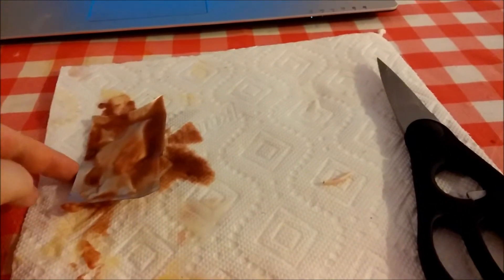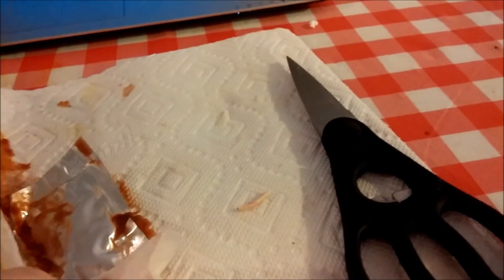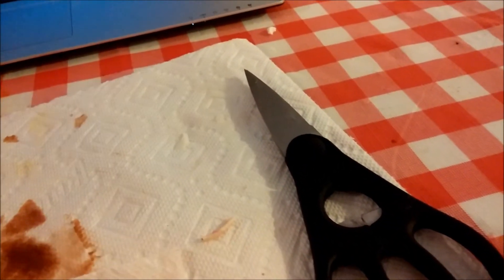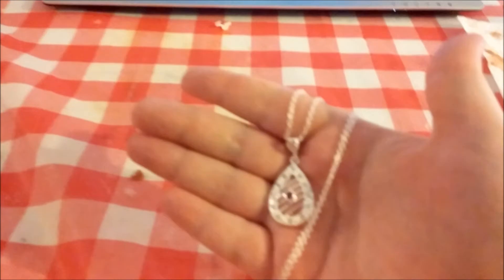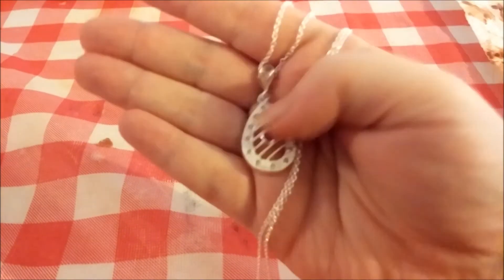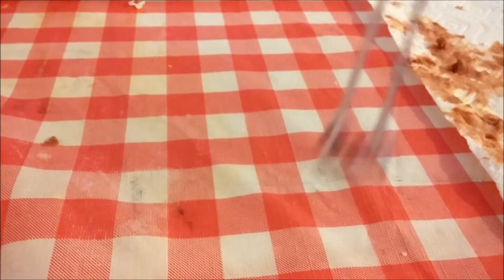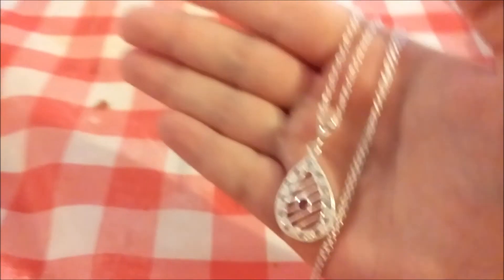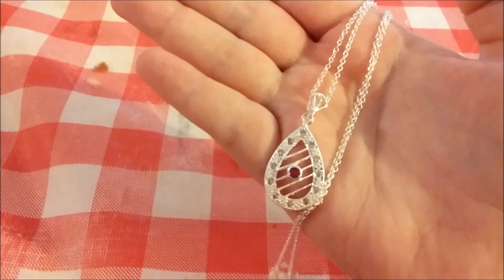Hidden Treasures: Hugs and Kisses Reveal & Review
This candle was soooo sweet smelling, just like Neapolitan Ice Cream!